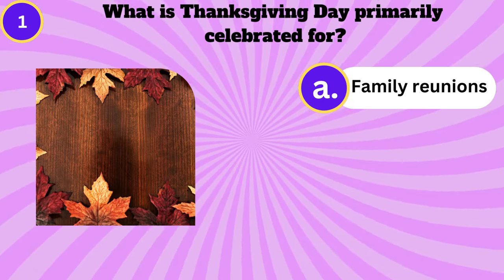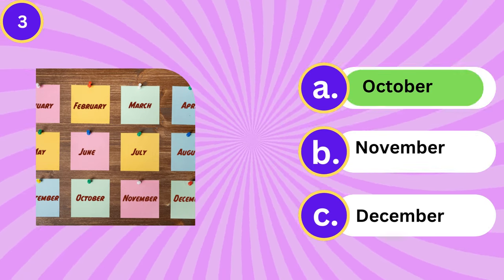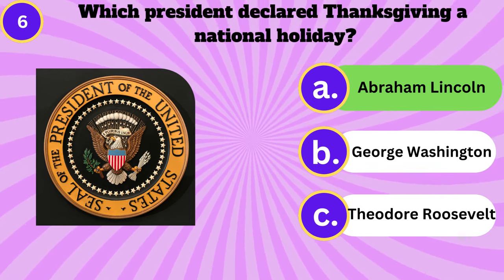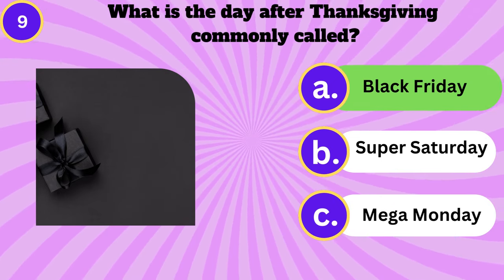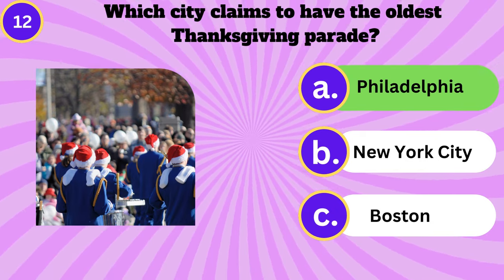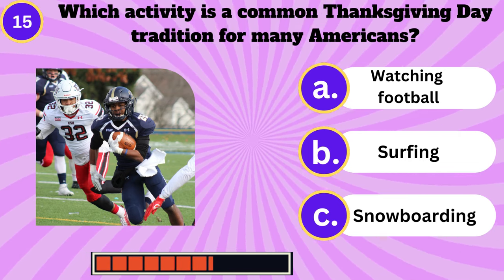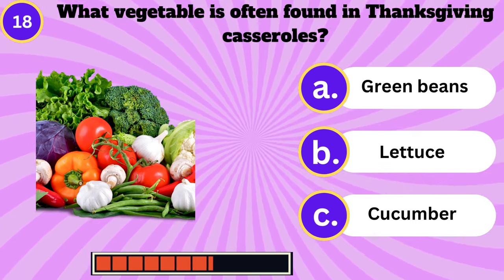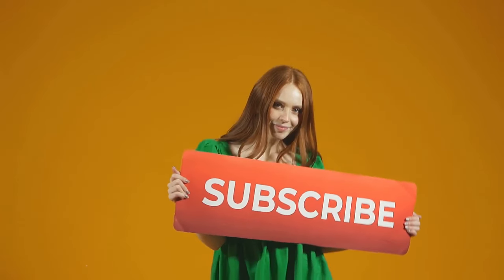"Ultimate Thanksgiving Quiz 2023 | Thanksgiving trivia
Get ready to test your Thanksgiving knowledge with our "Thanksgiving Trivia Challenge 2023"! This interactive quiz video is packed with fun questions and fascinating facts that will entertain the whole family. From the history of Thanksgiving to surprising holiday traditions, we've got a variety of questions to engage everyone from history buffs to cooking enthusiasts. Play along and see who can score the highest – it’s the perfect activity to enjoy while your turkey roasts!